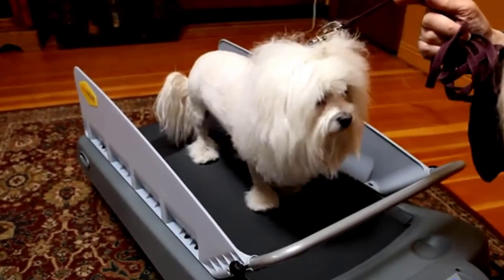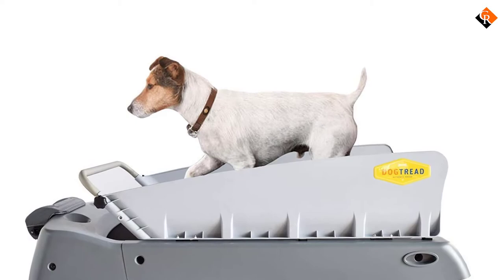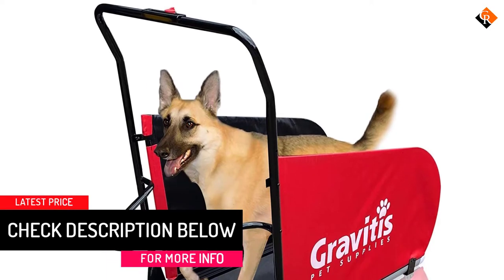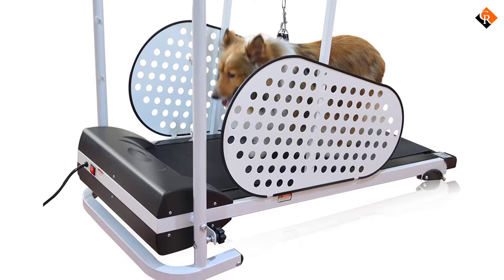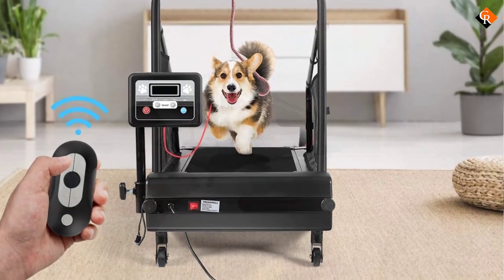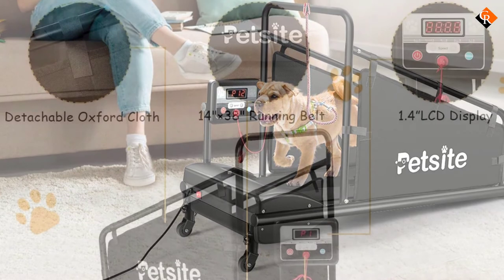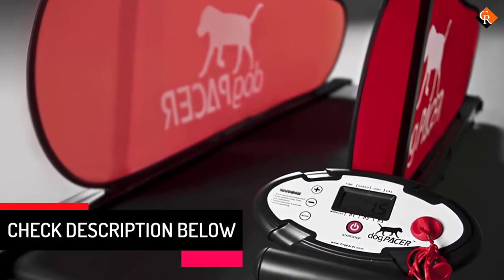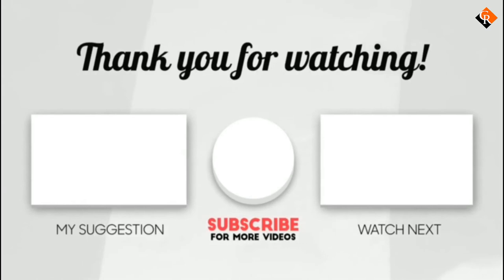Best Dog Treadmills 2021 [Top 5 Picks]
▶️ In This video, We recommended the top 5 best Dog Treadmills in 2021.

▶️ 5. DogTread Premium Treadmill.

▶️ 4. Gravitis Electric Treadmill.

▶️ 3. SHELANDY Pet Treadmill.

▶️ 2. Petsite Dog Treadmill.

▶️ 1. dogPACER Full Size Dog Pacer Treadmill.

In this video, we shortlisted the top 5 Best Dog Treadmills on the market in 2021. We made this list based on our personal opinion. After performing our research based on their price, quality, durability, brand reputation, and other related issue and we ranked them no particular request or influence.
We recommended The Top 5  Dog Treadmills In this video. All of them are maintaining quality. If you want to buy Dog Treadmills, we think this list will be very helpful to you.

We hope you like the Dog Treadmills we select for this year. If you have any questions related to the Dog Treadmills which are listed here, please leave a comment down below and we will get back to you as soon as possible.